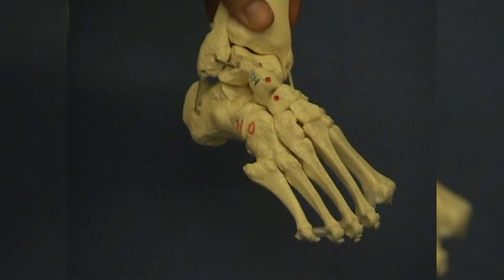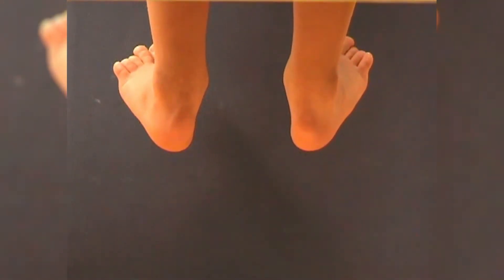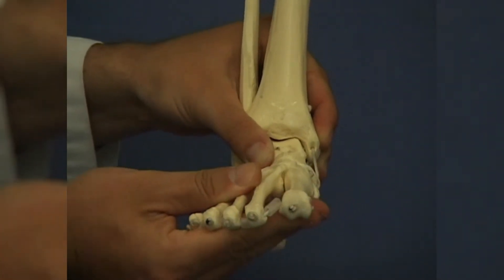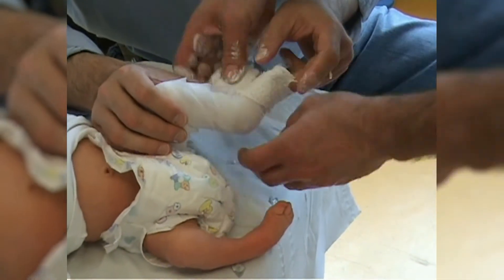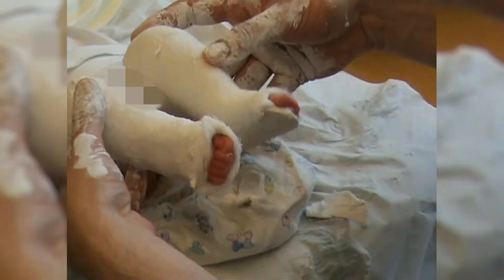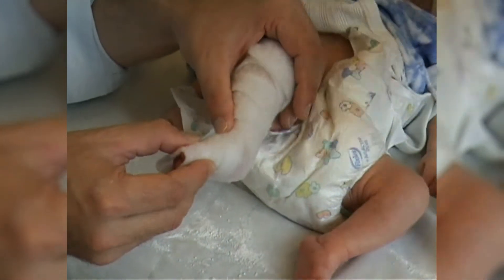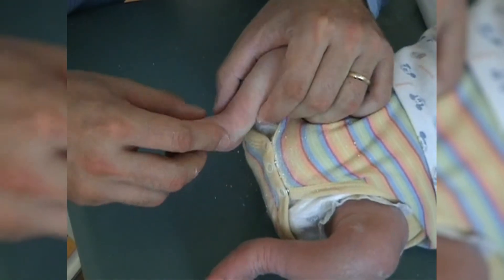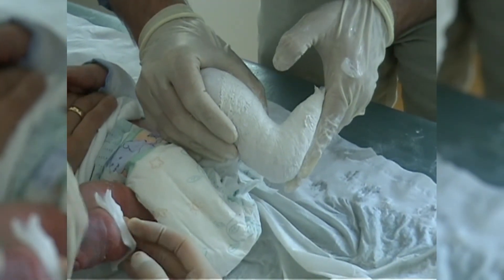Ponseti | Part 1 - Anatomical basics and plaster treatment ©Semeda GmbH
An overview - With the Ponseti method named after him, the doctor Ignacio Ponseti revolutionised clubfoot treatment. Anatomical basics and plaster treatment. What was his groundbreaking insight?  - Part 1